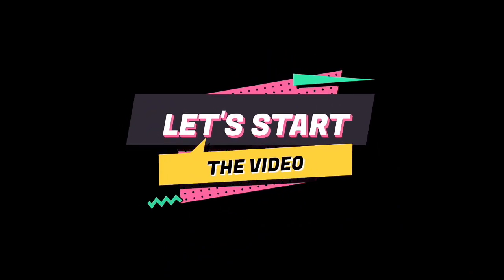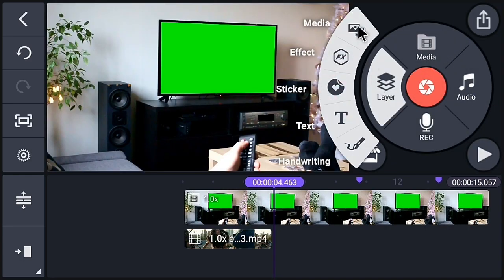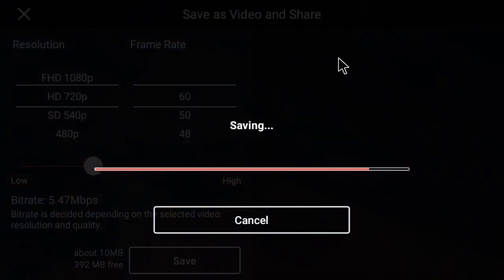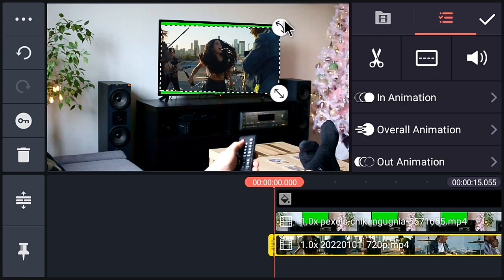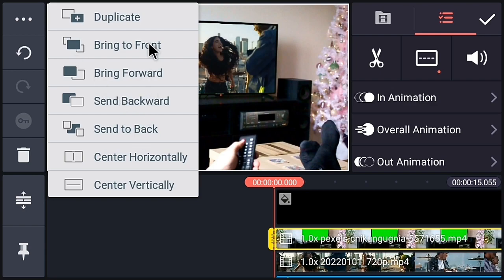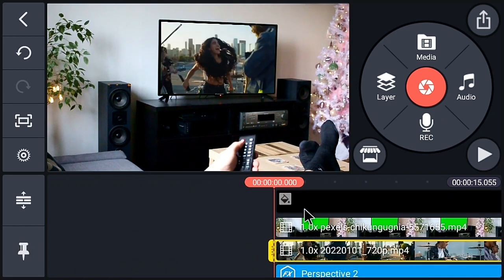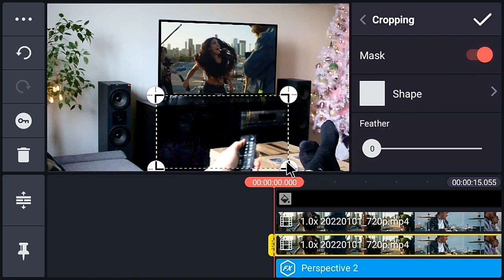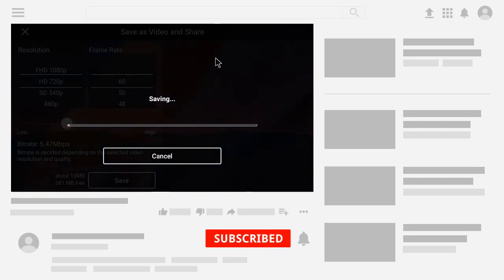3d Screen Replacement In Kinemaster || Replace Screen Through Editing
3d Screen Replacement In Kinemaster || Replace Screen Through Editing

🔹Hey beautiful 🌹 People what's up? It's KB(karan Bastola) here and Welcome back to another video 🎬. Today in this video we are going to create screen replacement in kinemaster.

🔹Id name:kuldip Bastola

🔶For any business collobration or Inquiry

Some Images, Videos, and music used in the videos don't belong to me.

If You have any problem with my video kindly inform me through any social media. It takes a lot of time to create and publish a video. Don't give copyright directly.😥